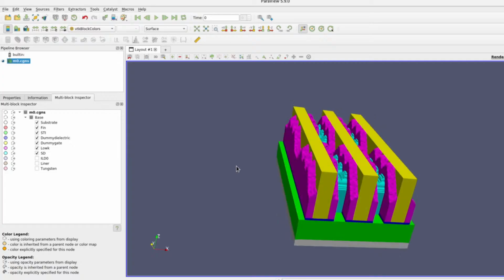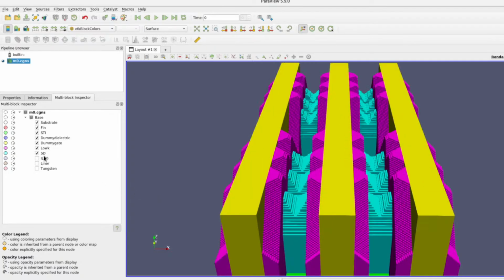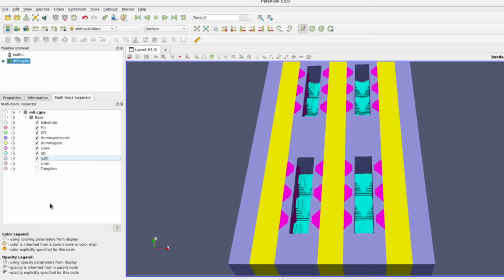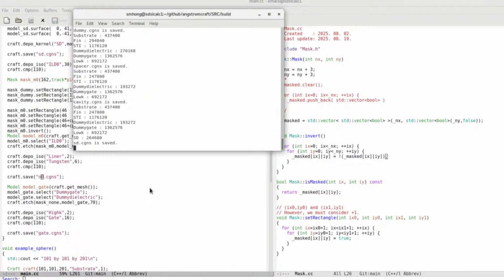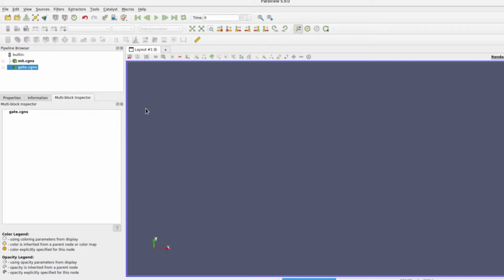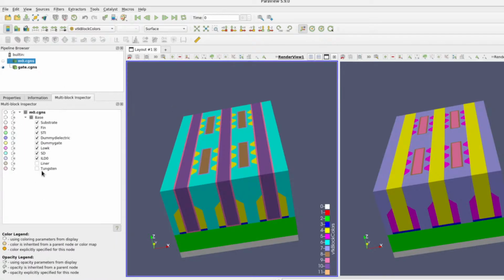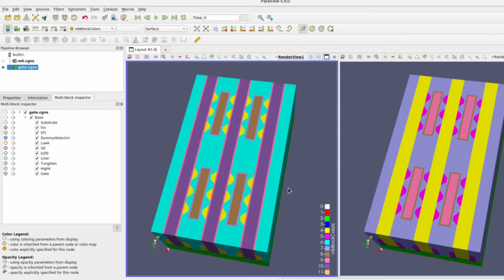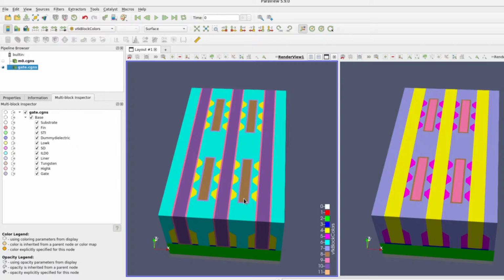[Eng][AngstromCraft] August 19, 2025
M0 and gate metal (End of FEOL)